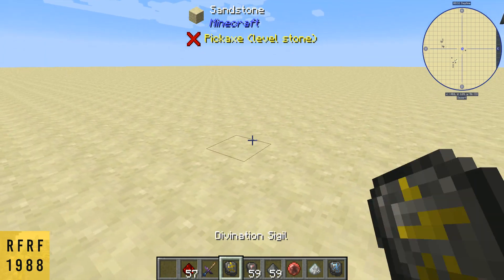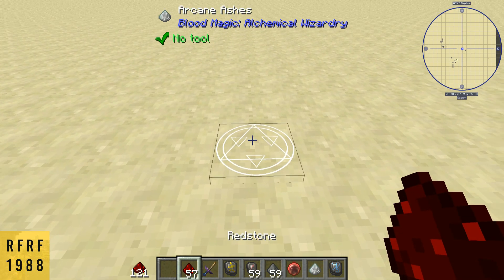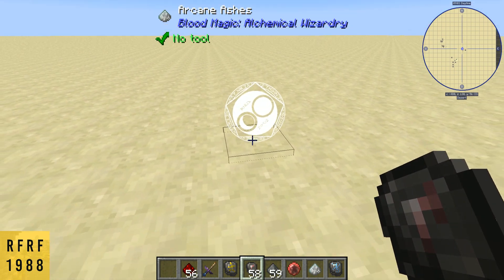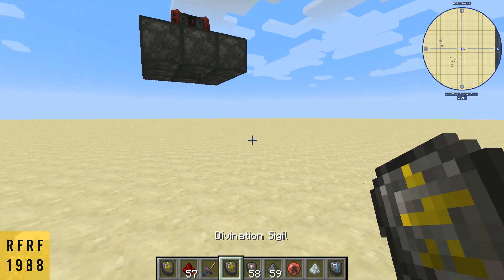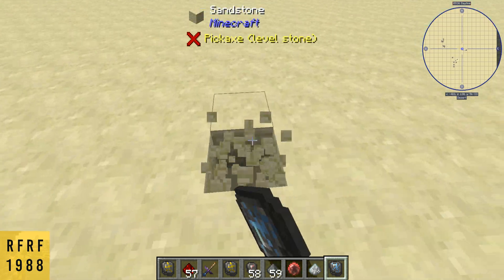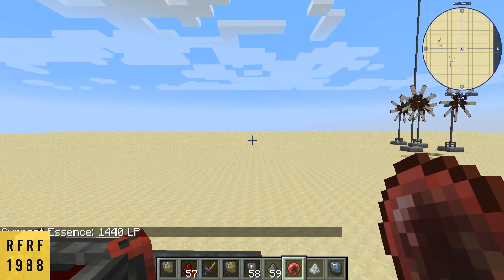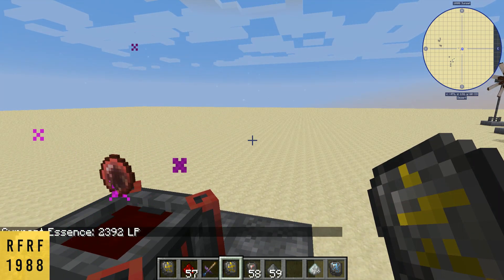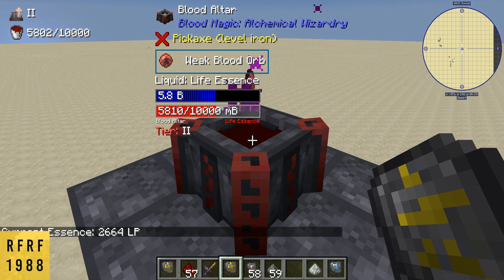Blood magic: Divination sigil